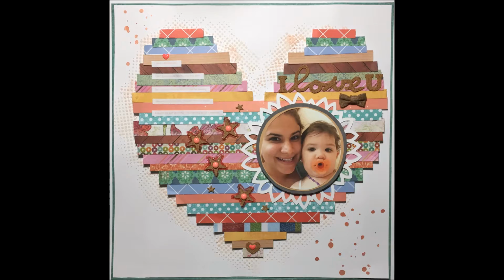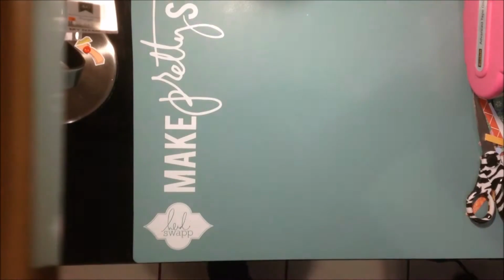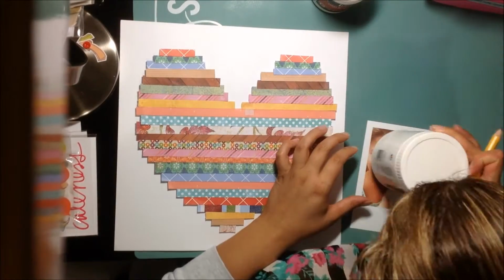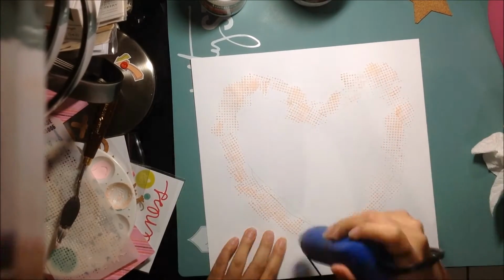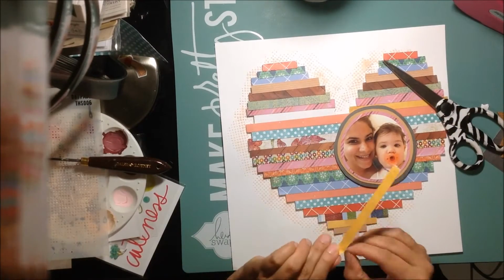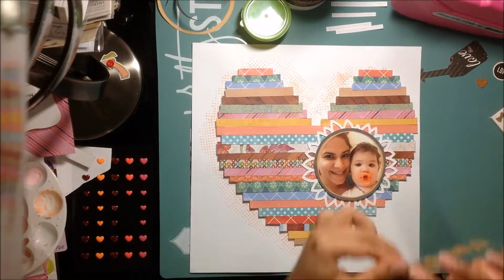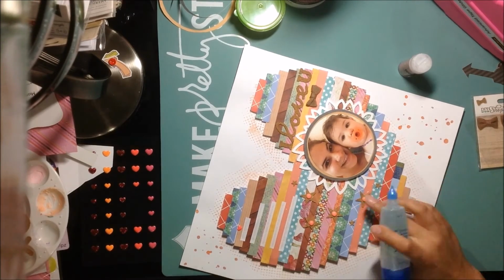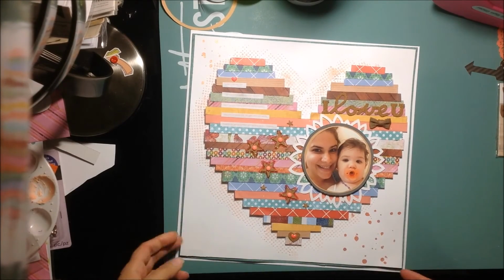Scrapbooking Process Video #26- "I Love U"